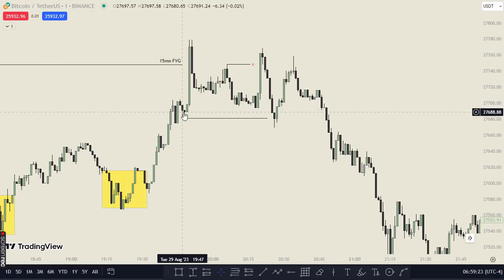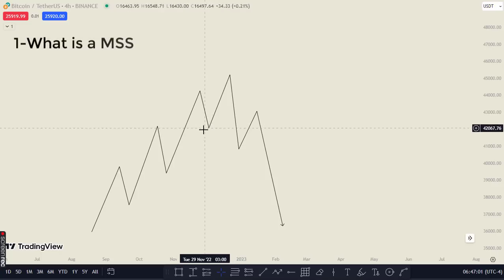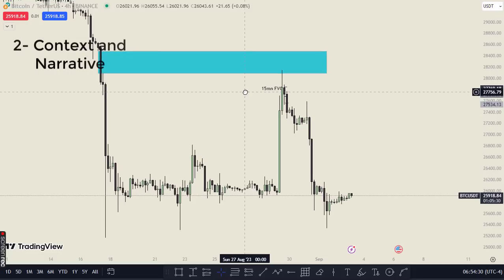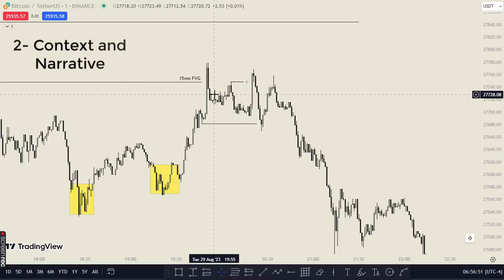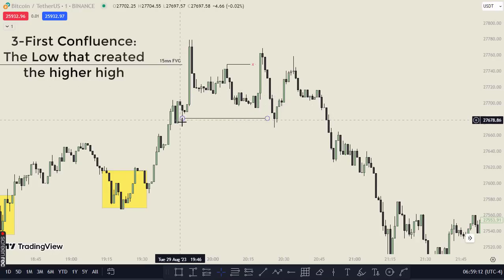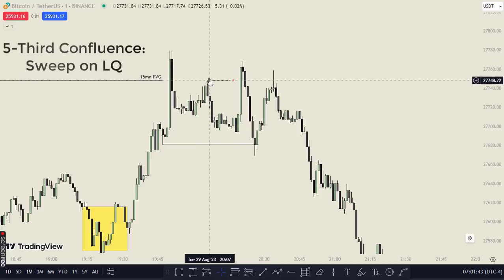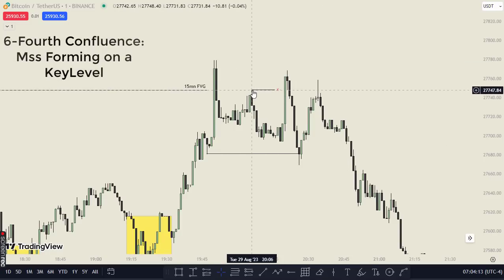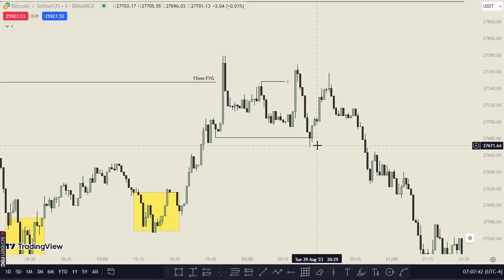These 5 Confluences Will Make The ICT Market Structure Shift Never Fails : Silver bullet mastery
Use these 5 confluences to Identify High probability MSS